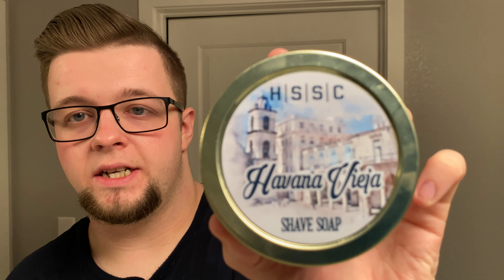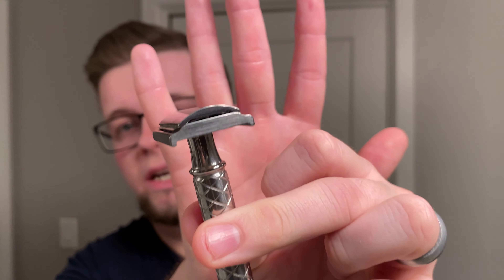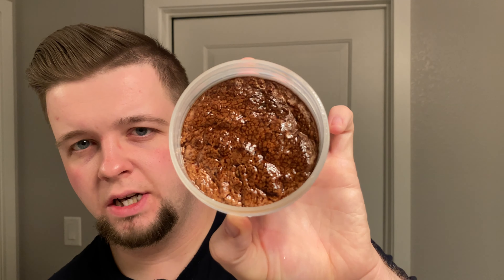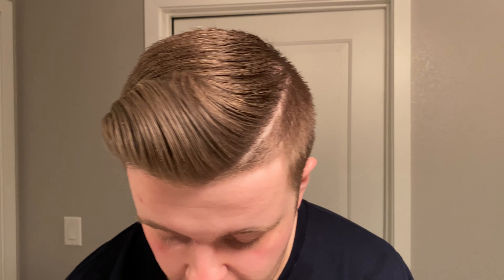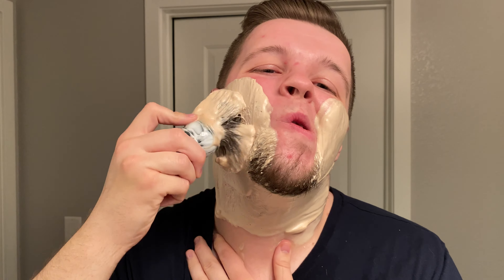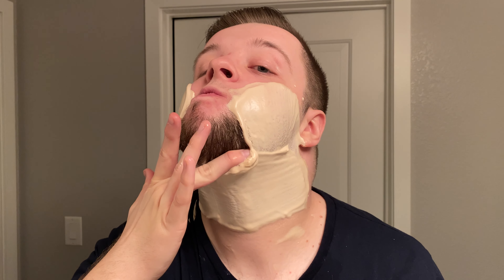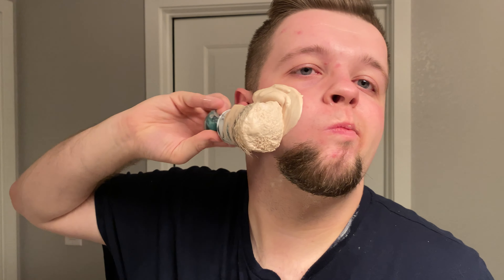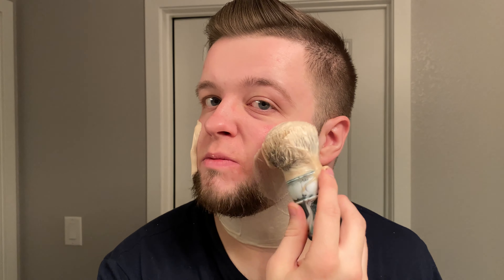HSSC Havana Vieja | Homelike Start Razor .68 | TurnnShave Poseidon Brush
What I used in this video:

Razor: Homelike Start Razor Made in Russia - .68 Base Plate
Blade: Polsilver Super Iridium
Brush: TurnnShave Poseidon Brush w/ a 28mm V3 Tip Knot
Soap: HSSC Havana Vieja
Aftershave: HSSC Havana Vieja